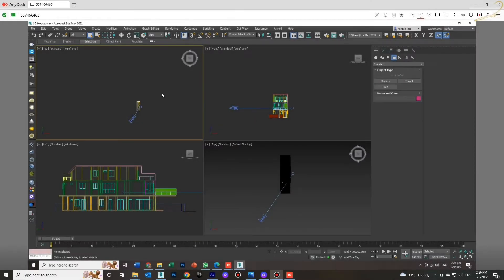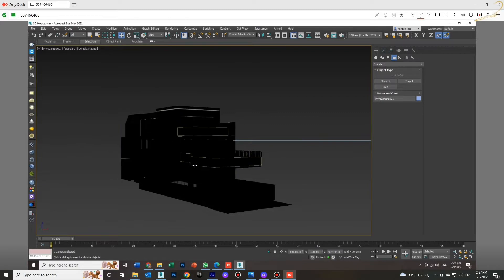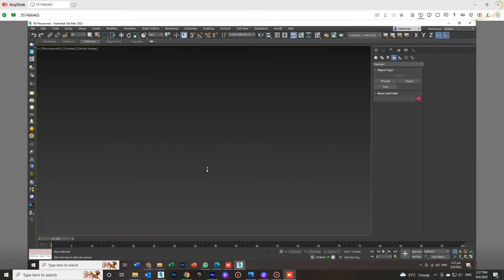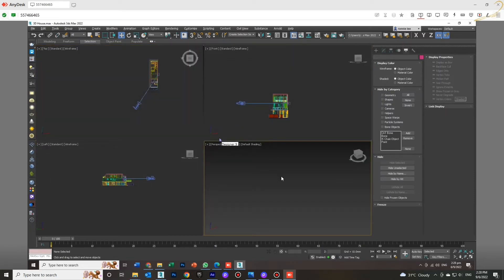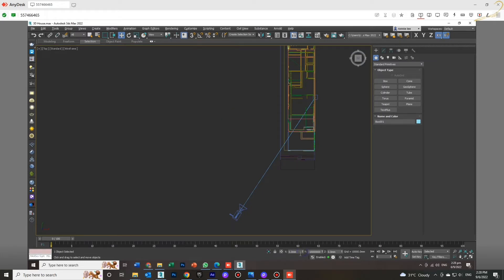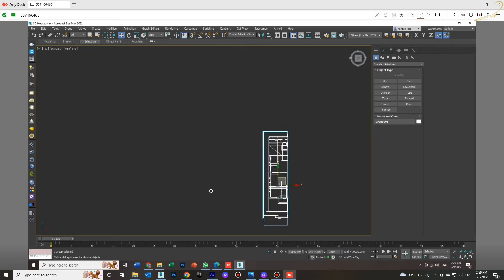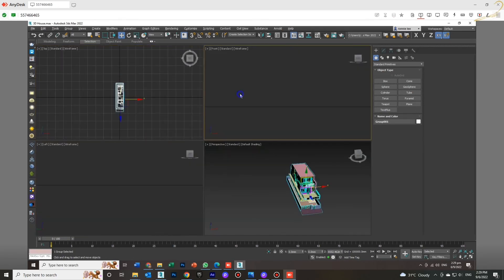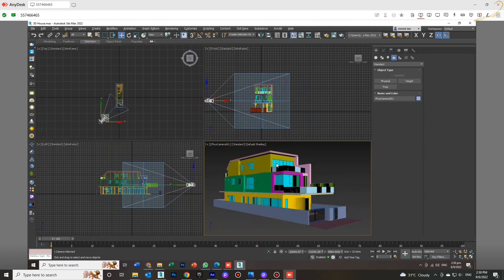Objects disappeared in viewport | 3ds max viewport error | Camera error | English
Try this one if your objects are chopped off and disappeared in your viewport.

0:08 Problem example
0:42 Problem Reason
2:13 Solution